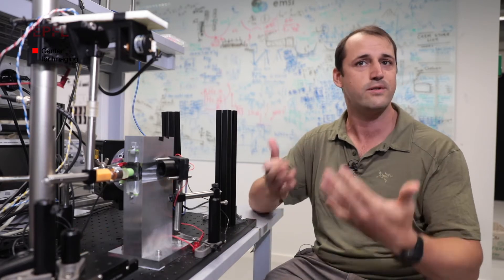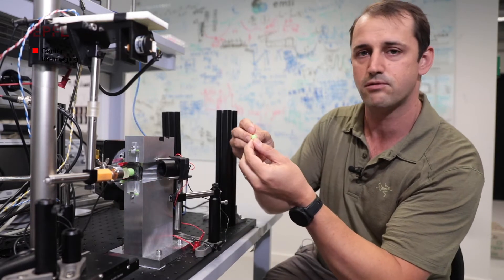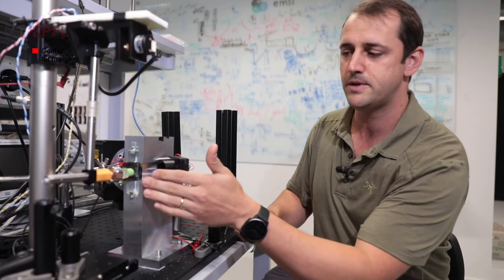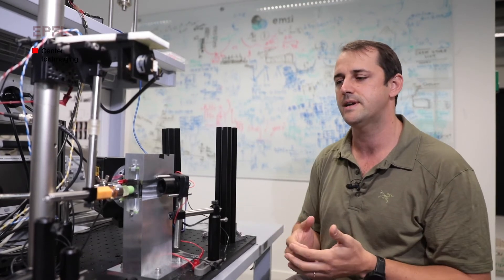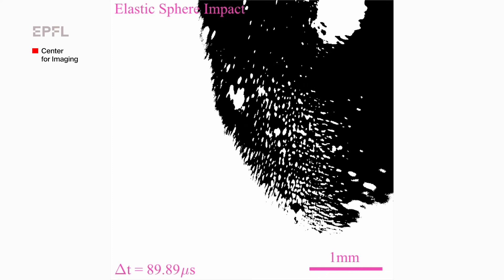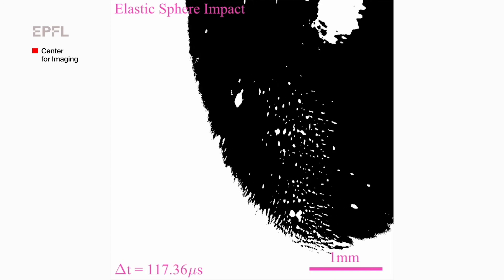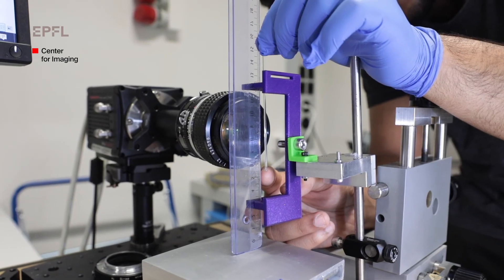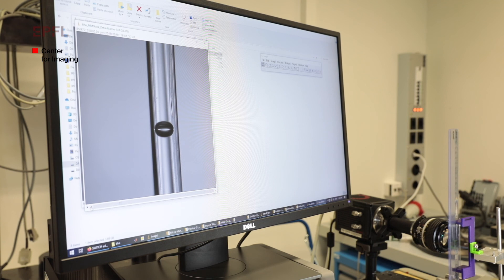John Kolinski, Head of Engineering Mechanics of Soft Interfaces.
The Laboratory of Engineering Mechanics of Soft Interfaces studies two things:
1. How things break
2. How dry things become wet and how wet things become dry
John Kolinski, head of the Laboratory, explains his work and how he uses imaging and develops tools. He also mention the importance of the EPFL environment in his work.